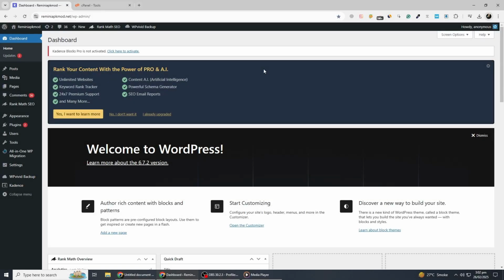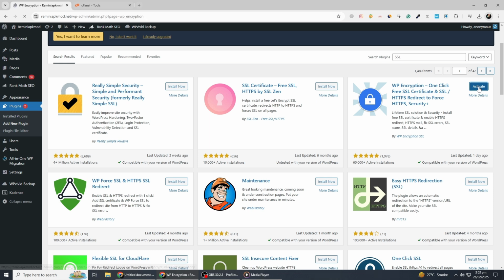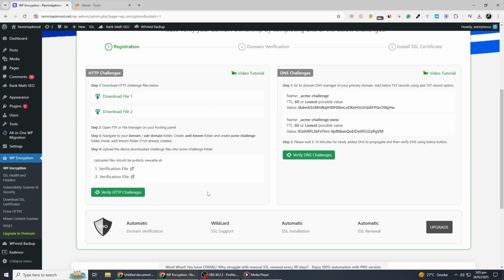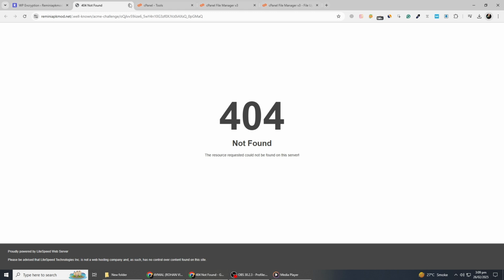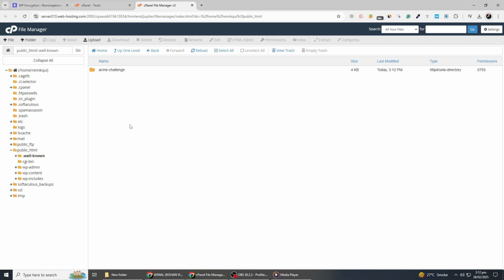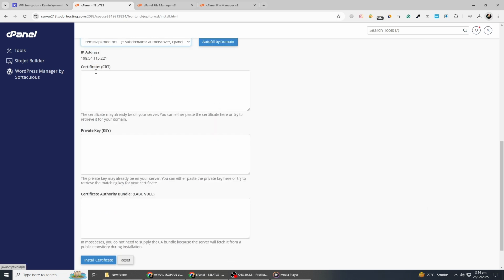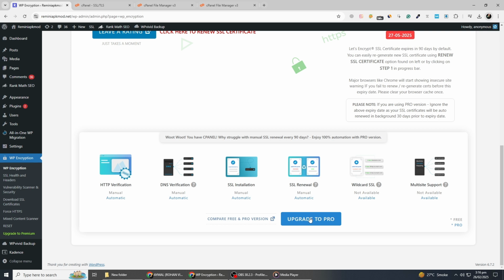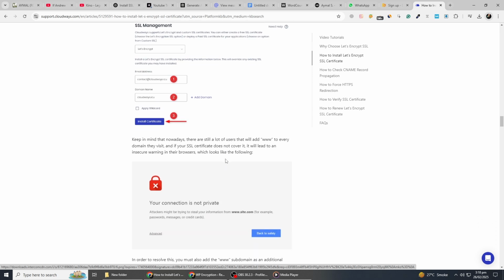How to Install SSL Certificate in WordPress Website (2026) - STEP BY STEP ✅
Want to secure your WordPress website with SSL? In this step-by-step tutorial, you'll learn how to install an SSL certificate on your WordPress site to enable HTTPS, boost security, and improve SEO rankings. We’ll cover free and paid SSL options, how to install them using hosting providers, and how to fix common SSL issues. Keep your website safe and trusted by visitors!